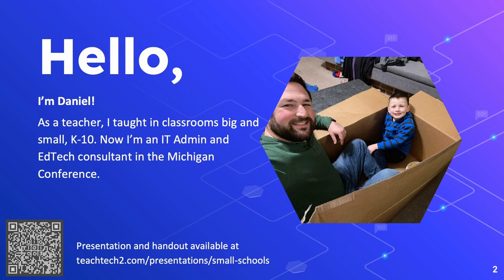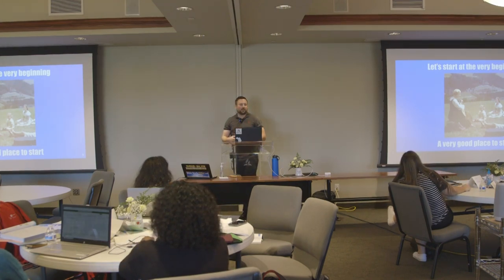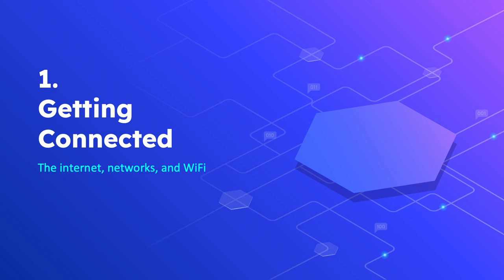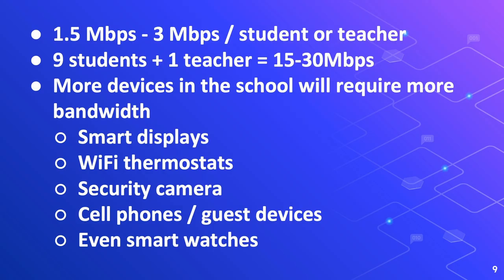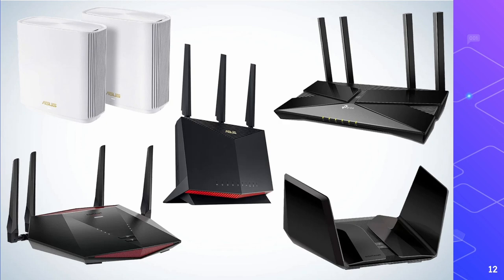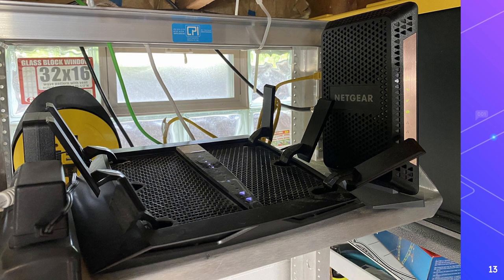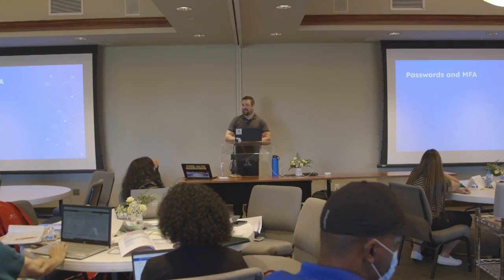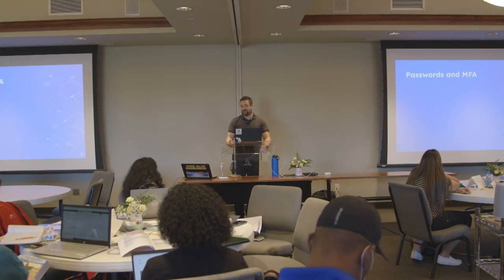Technology and Teaching A Conversation with Daniel Morrison